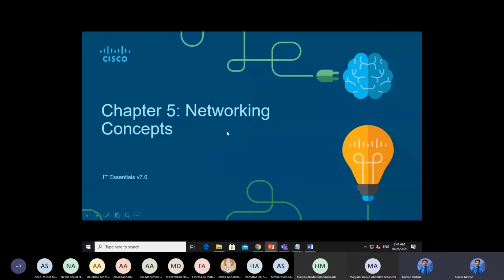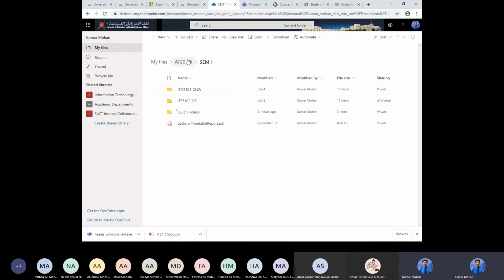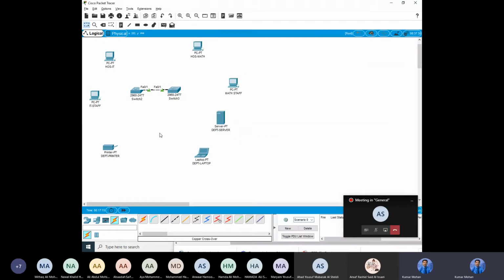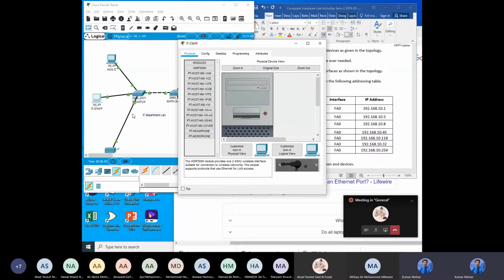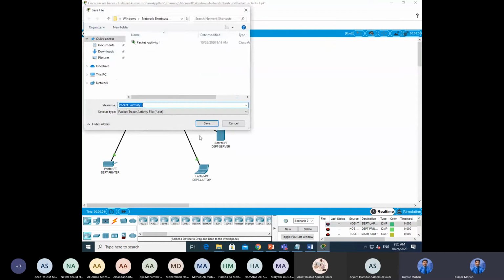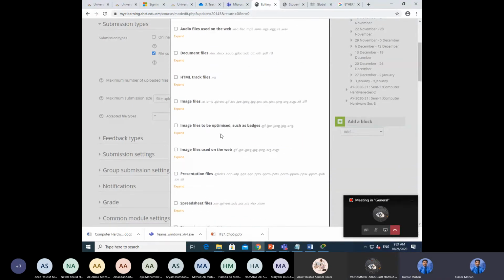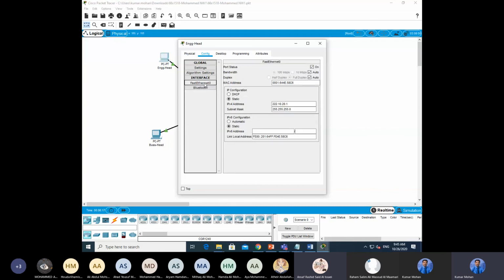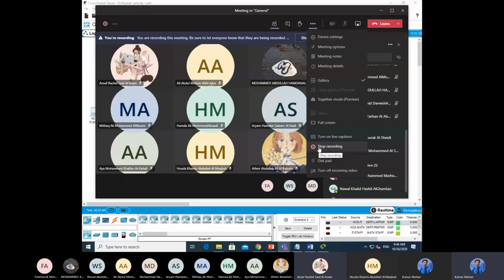26 10 2020 PACKET TRACER ACTIVITY 1 ONLINE CLASS VIDEO SEC 1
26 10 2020 PACKET TRACER ACTIVITY 1 ONLINE CLASS VIDEO